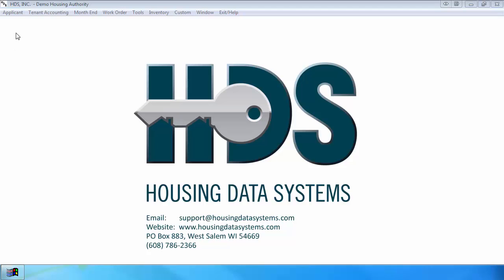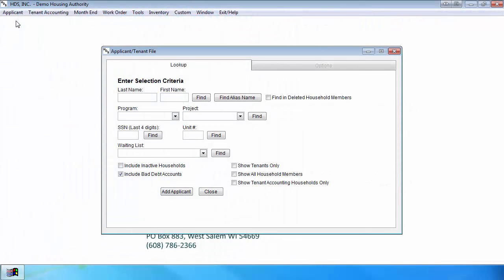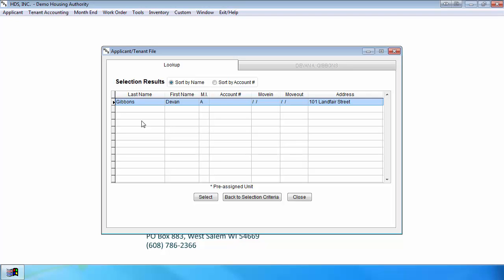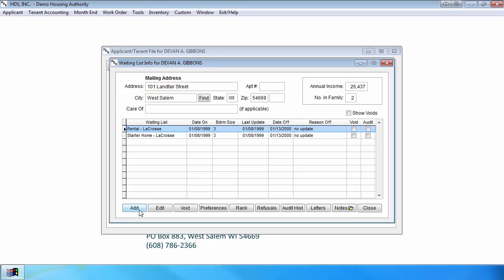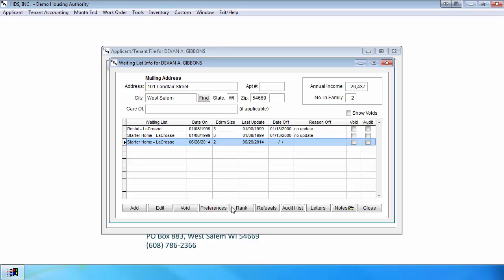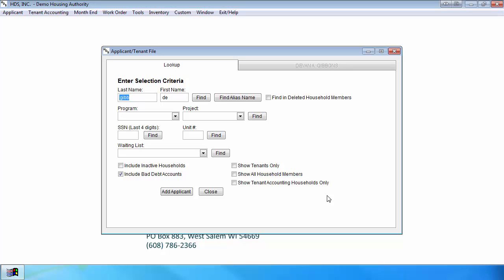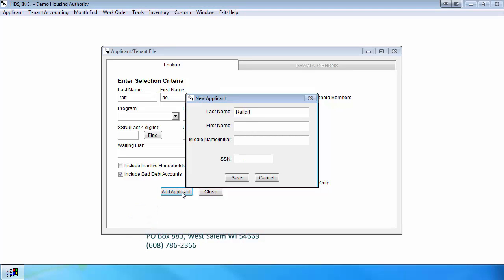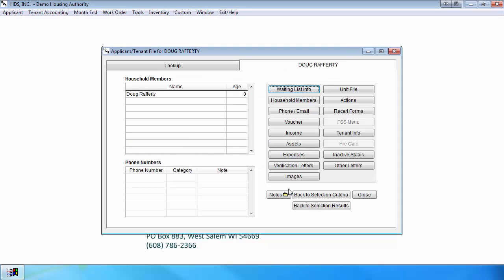Waiting List Concepts (IHA)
Adding an applicant to one or more waiting lists